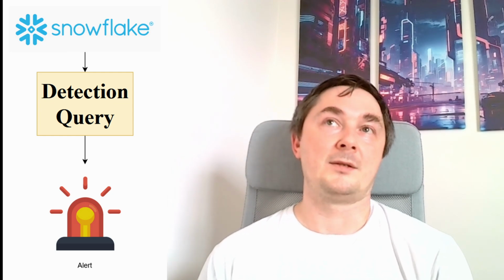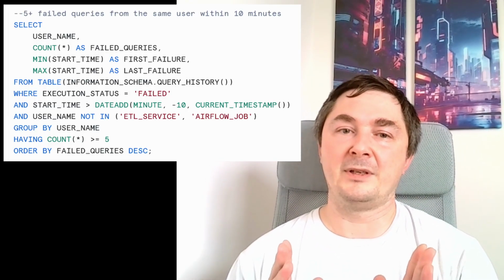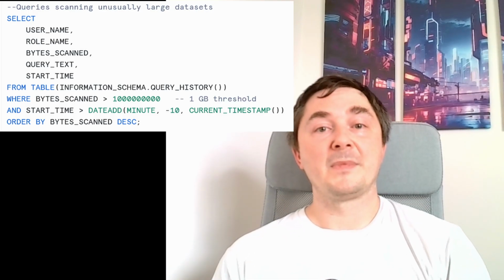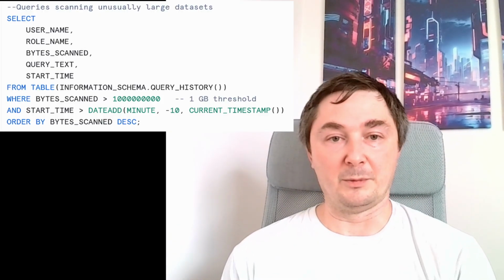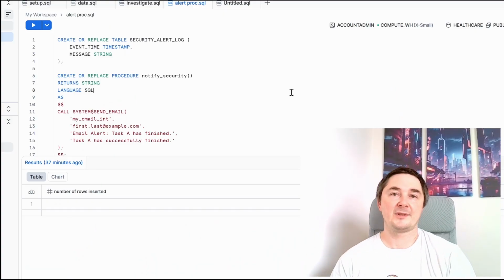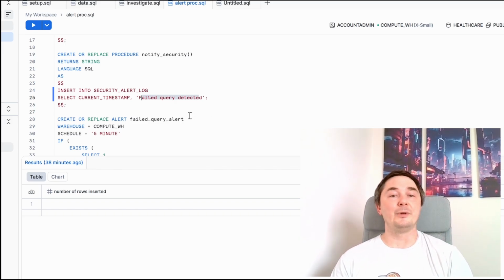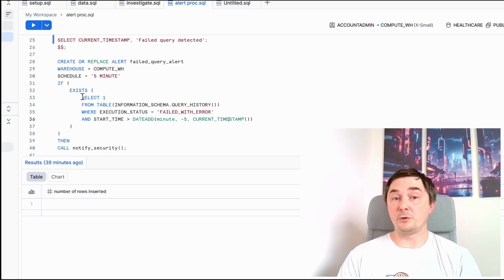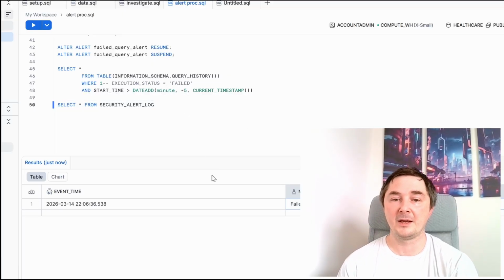Top 5 Security Alerts Every Data Platform Should Have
In the previous video we explored monitoring and logging for data platforms and how query history can help investigate security incidents.

But monitoring alone is not enough. Someone has to detect when something suspicious happens in the first place.

In this video we look at 5 practical security alerts that every data platform should implement, including:
• repeated failed access attempts
• access to sensitive datasets
• unusual query times
• large data scans
• privileged role usage

These alerts are implemented as queries against platform telemetry, making them simple but extremely powerful.

In the demo section we implement a Snowflake alert that detects suspicious activity using QUERY_HISTORY and triggers an automated response.